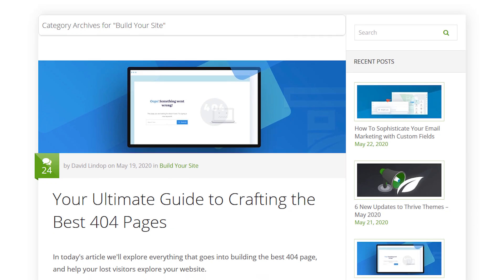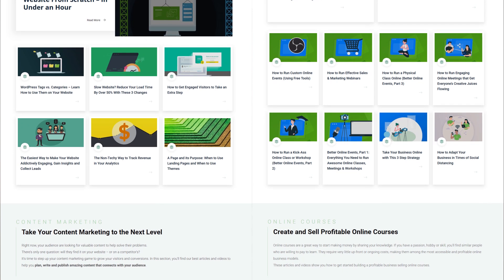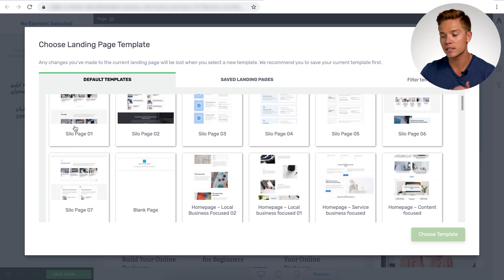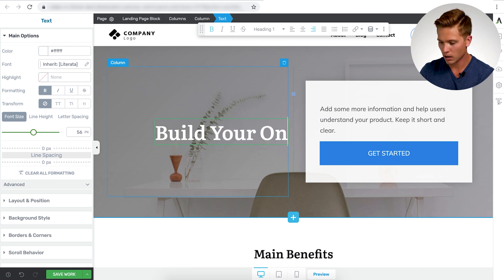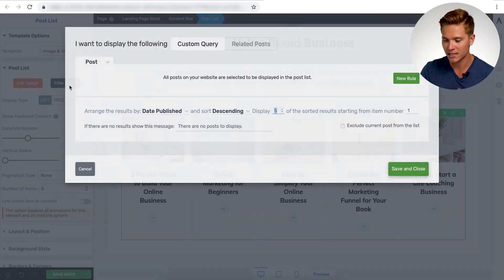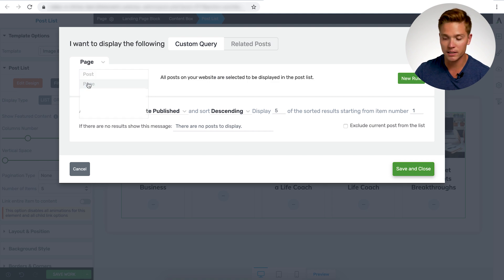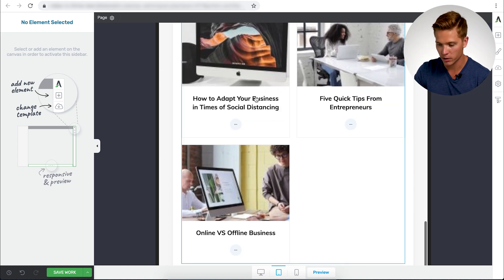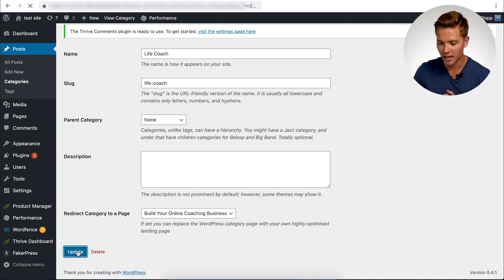How To Create a Category Based Silo Structure with Thrive Theme Builder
In this video, Colin shows you how to create, customize and deploy category based Silo Pages using nothing but Thrive Theme Builder so you can build a search engine optimized site structure.

Time Stamps:

00:00 - Intro
00:18 - Category Pages vs. Silo Pages
01:26 - What is a Silo Page?
02:12  - Silo Page website example: ThriveThemes.com
02:32 - How to build a Silo Page in WordPress with Thrive Theme Builder
02:43 - Step 1: Create a new WordPress Page
04:20 - Step 2: Select & load a Shapeshift Theme Silo Page template design
06:56 - Step 3: Custom tailor your Silo Page template design
08:29 - Step 4: Customize Post List elements to match the topic category
13:27 - Shapeshift Theme Silo Page templates are mobile responsive!
14:40 - Step 5: Assign Silo Page redirects to your post categories
16:27 - Use Silo Pages to create a Rock Solid Site Structure on your website

Have any questions about Silo Pages and how to create create them using the Shapeshift Theme landing page templates available inside Thrive Theme Builder?